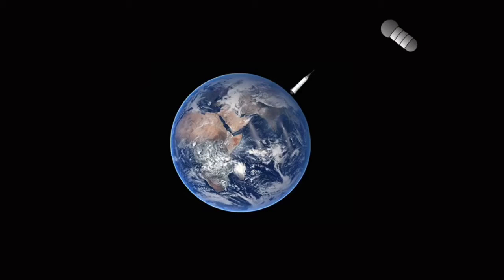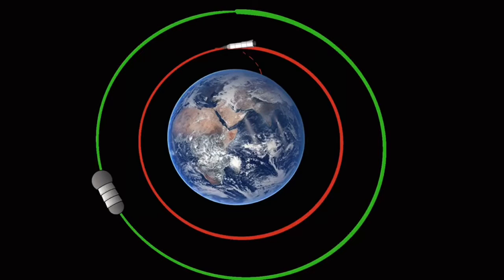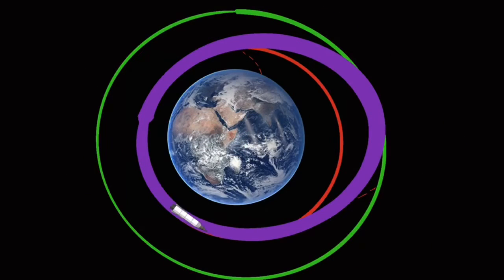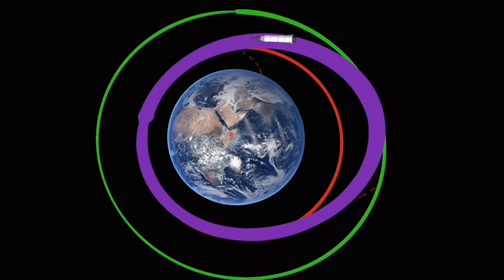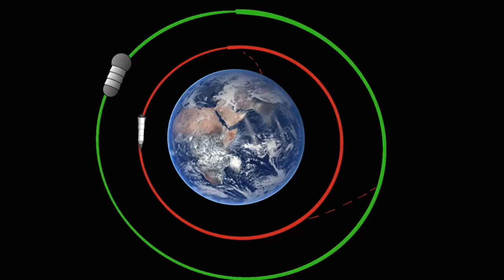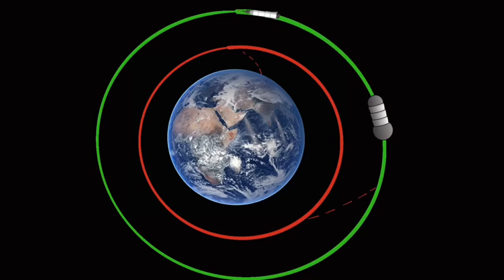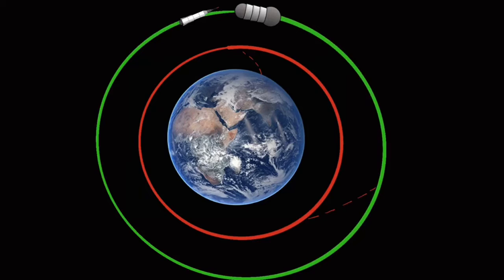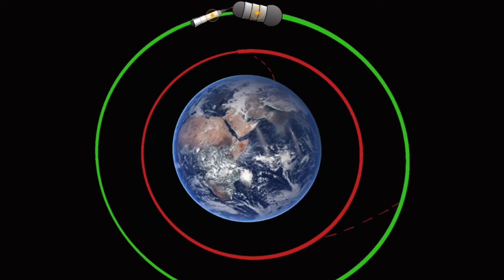How do astronauts find and link with the space station?